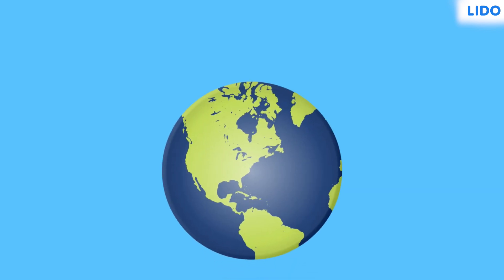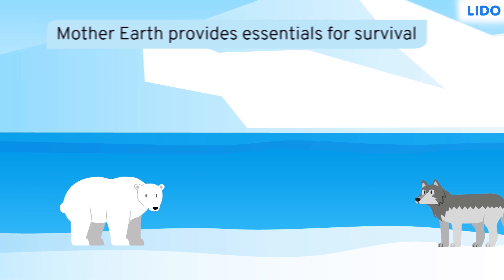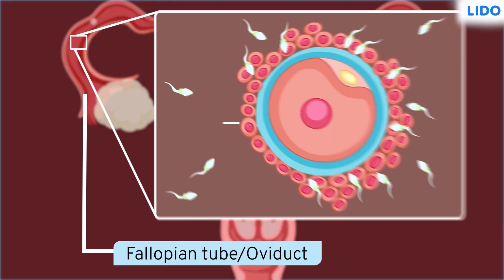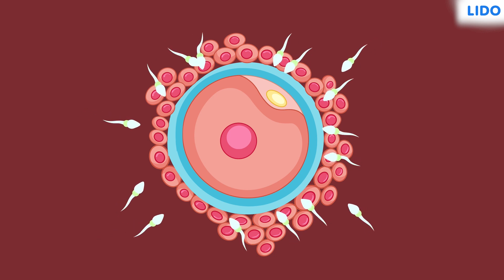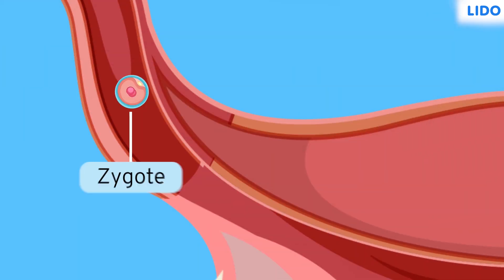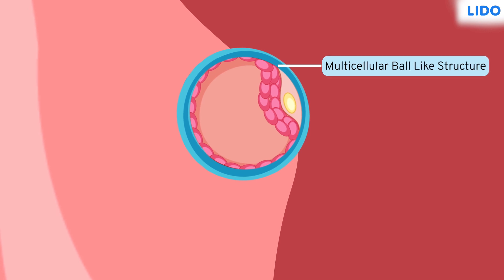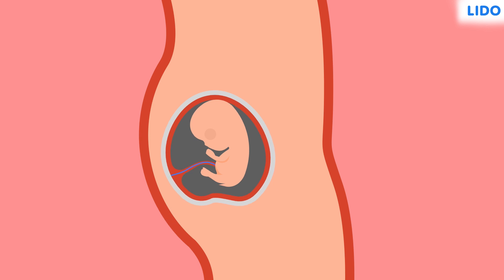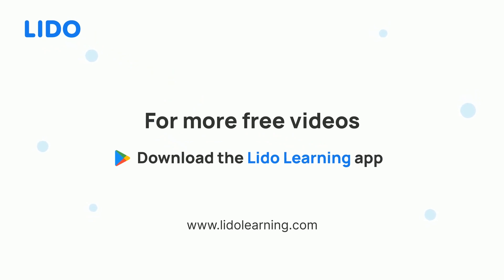Reproduction in Humans | Reproduction in Animals | Class 8 Science ICSE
✔️ Class: 8th
✔️ Subject: Science
✔️ Chapter: Reproduction in Animals
✔️ Topic Name: Reproduction in Humans

In the human reproductive process, two kinds of sex cells, or gametes, are involved. The male gamete, or sperm, and the female gamete, the egg or ovum, meet in the female's reproductive system. When sperm fertilizes  an egg, this fertilized egg is called a zygote